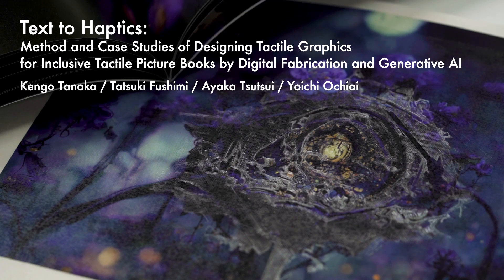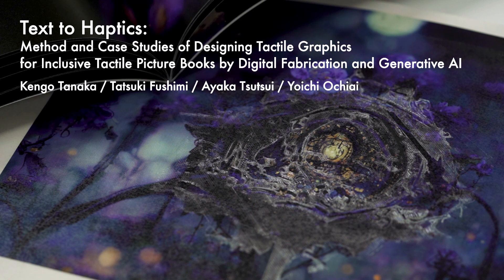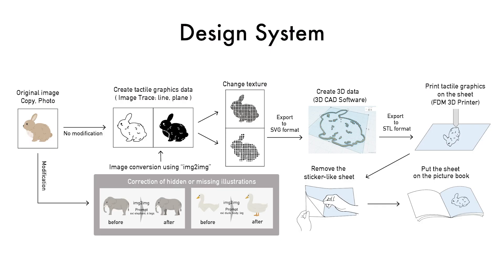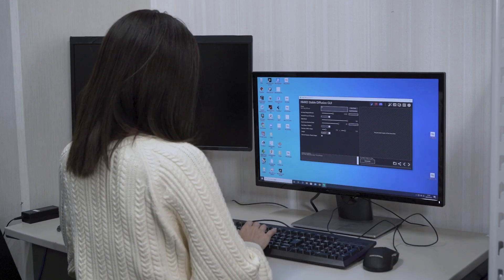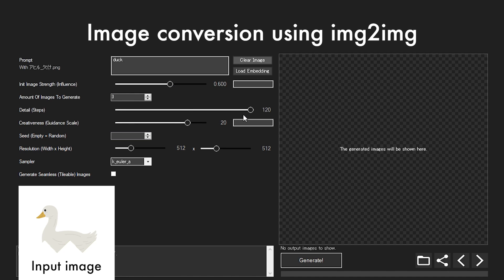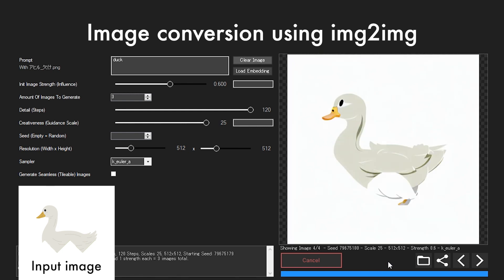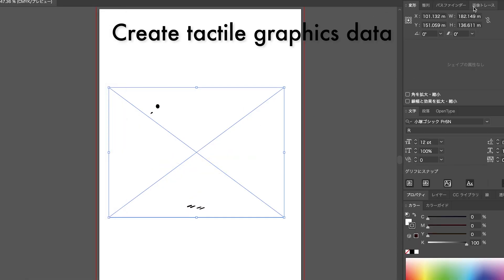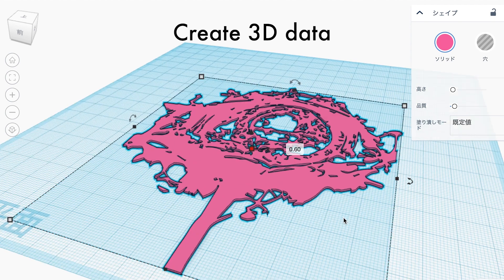Text to Haptics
【 Text to Haptics: Method and Case Studies of Designing Tactile Graphics for Inclusive Tactile Picture Books by Digital Fabrication and Generative AI 】

SIGGRAPH 2023 Labs

In this case study, we explore the possibilities between Generative AI and tactile graphics for inclusivity in computer graphics communities. The use of Generative AI in the design of tactile graphics has made it possible to support the processes used by publishers and tactile graphics designers. In addition, the idea of printing tactile graphics on transparent sheets with a 3D printer through digital fabrication technology allows the creation of inclusive tactile picture books that can be read and enjoyed together by sighted and visually impaired people in a single picture book.

Authors: Kengo Tanaka / Ayaka Tsutsui / Tatsuki Fushimi / Yoichi Ochiai